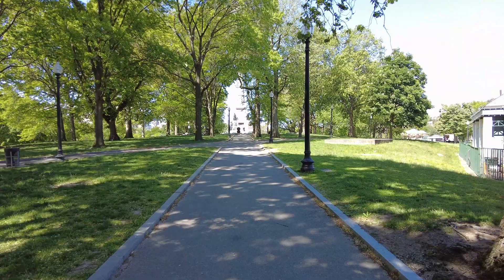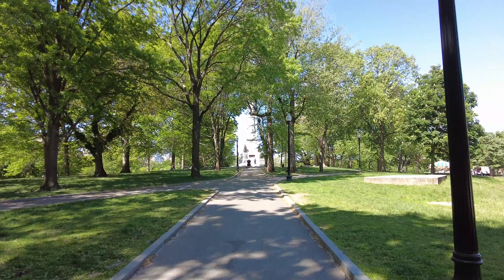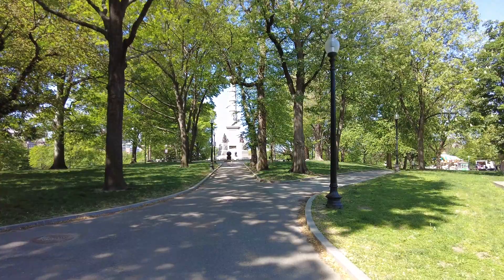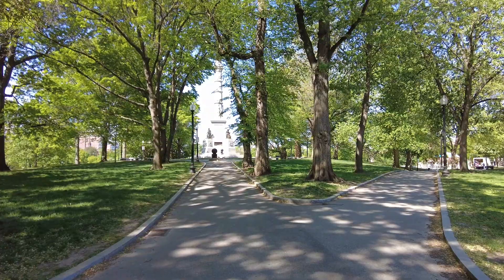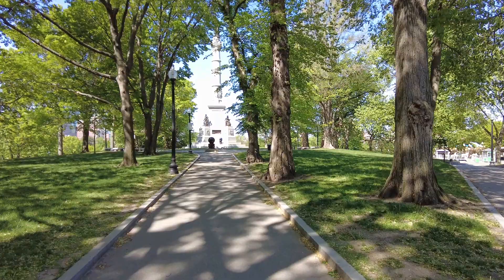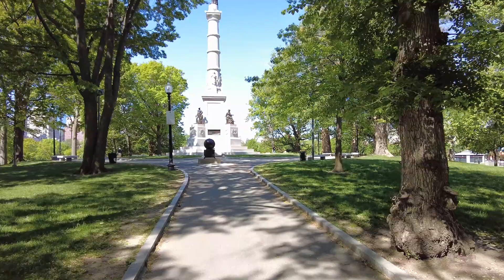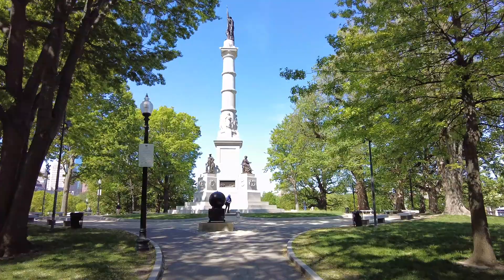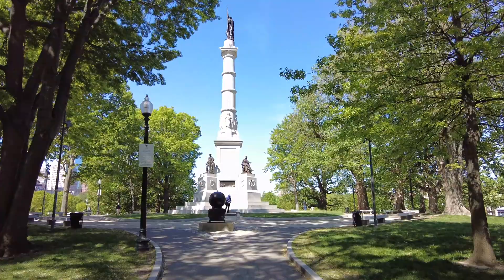Boston Common Soldiers and Sailors Monument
Boston MA Boston Common Soldiers and Sailors Monument History